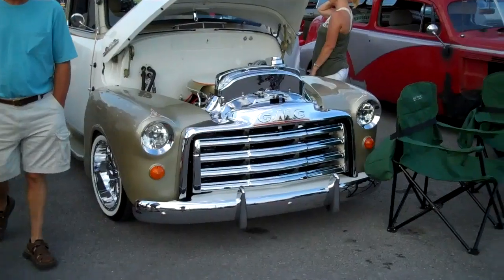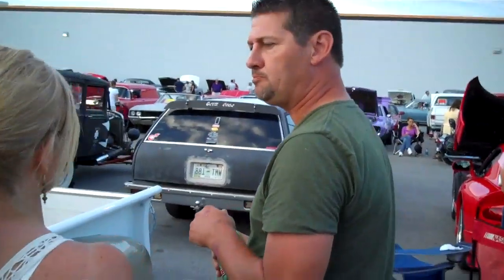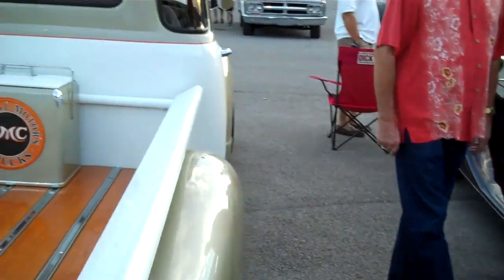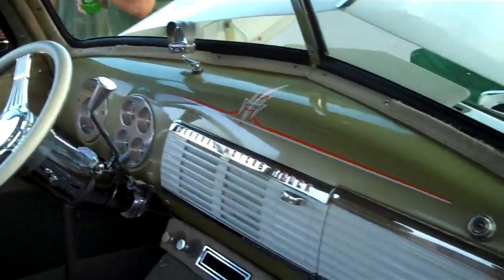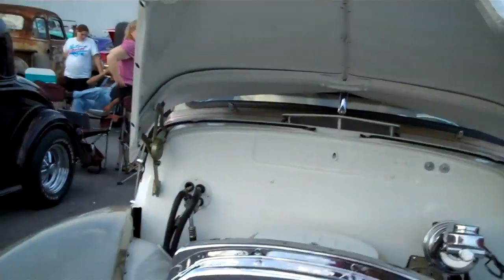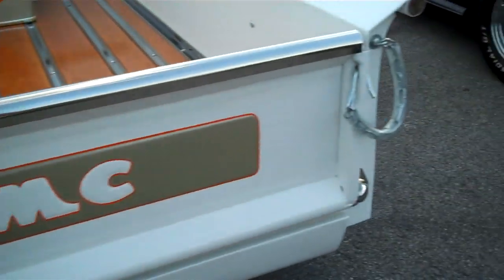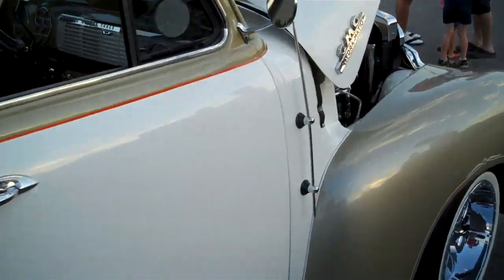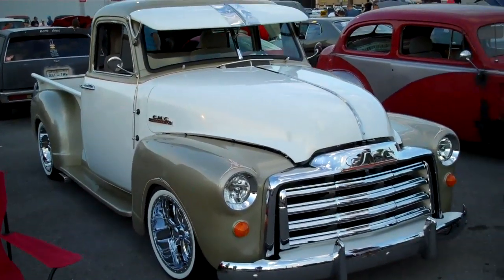1953 5 window GMC Pick up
This is one nice 1953 5 window GMC Pick up now, but it has been really nice three times in the last six years...Tim keeps redoing it every year or so..ck it out before he changes it again..